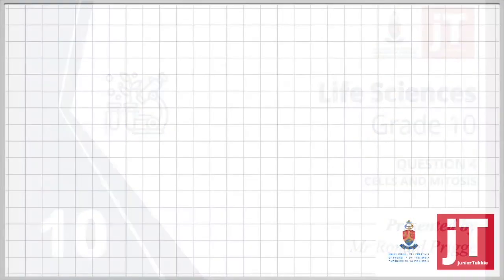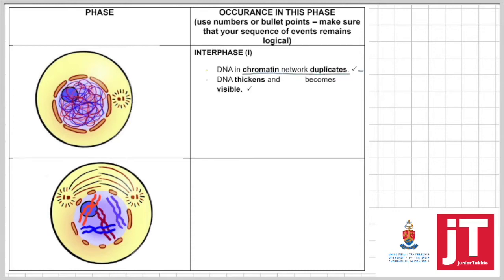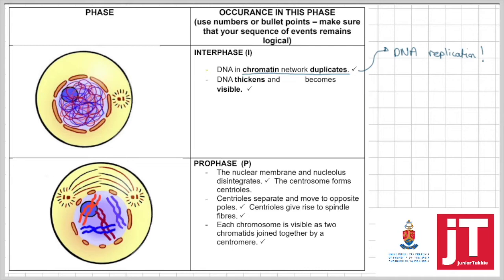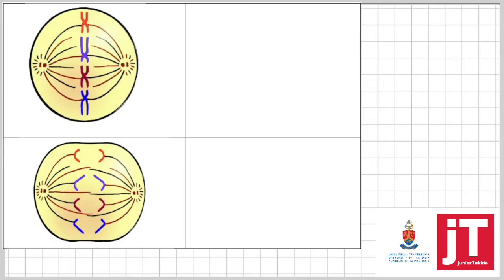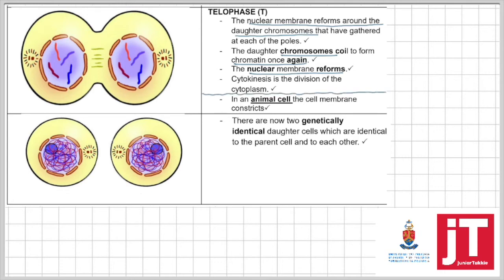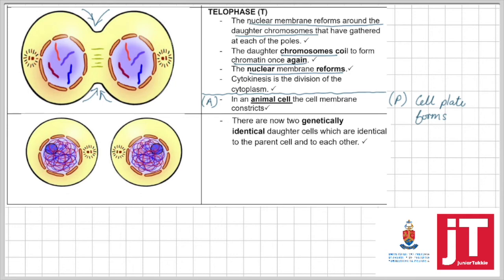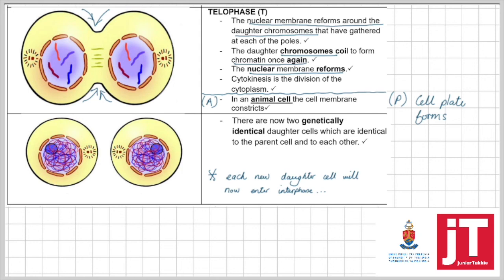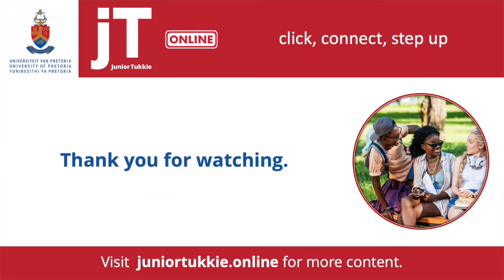Gr 10 - Life Sciences - Cells and Mitosis - Question 4